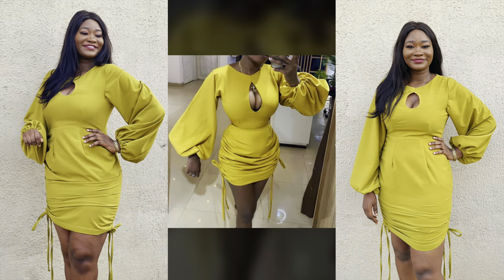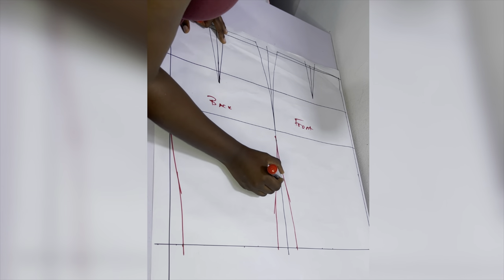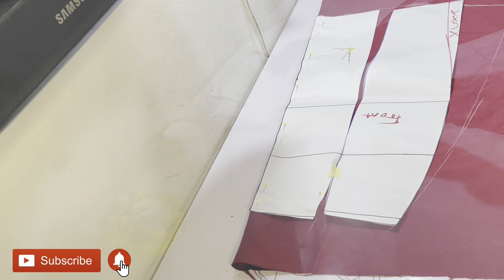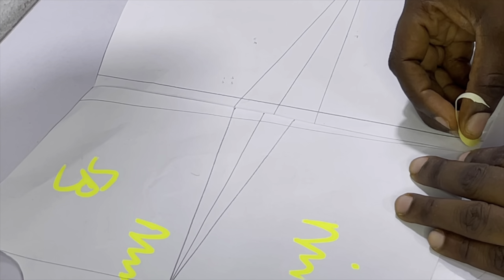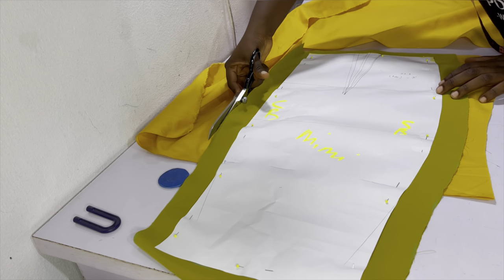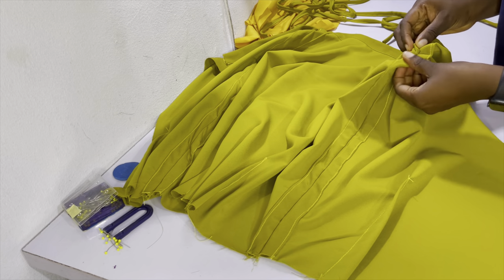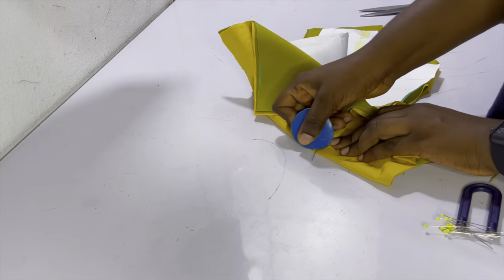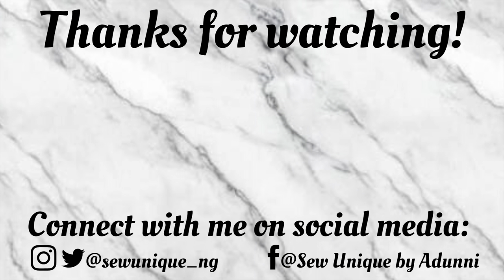RECREATING A KEYHOLE DRESS WITH RUCHED DETAIL (Correcting my mistake)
Recreating a keyhole dress with ruched detail. I created this mustard keyhole dress with a ruched detail on the side for my sister & while I was pretty pleased with the result, I admit to making one mistake; in this video, I share my mistake with you as well as the best way to correct or avoid this mistake. I also share the entire dress making process with you.

I currently upload once a week and that’s on Sundays 1:30 pm (GMT +1)